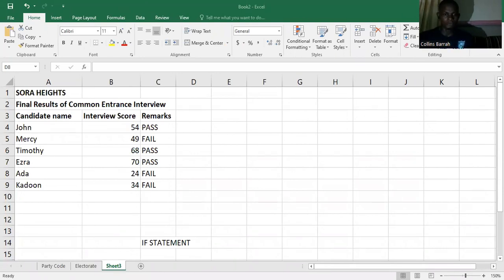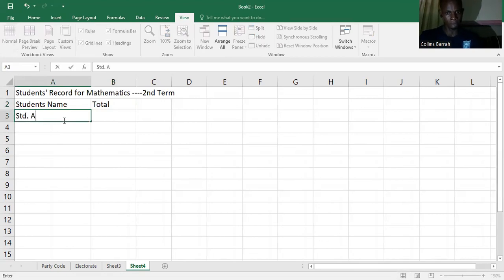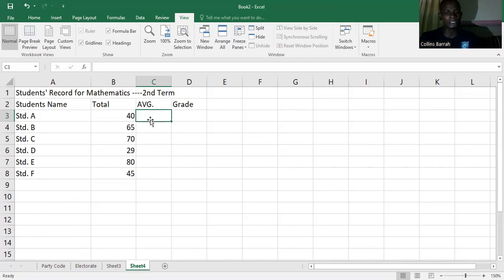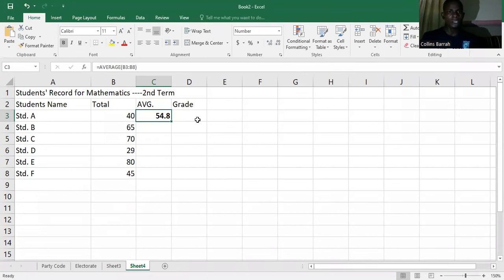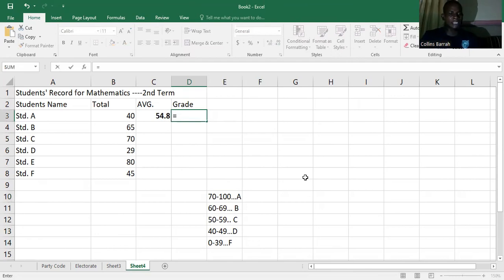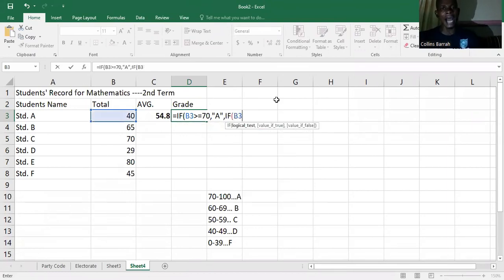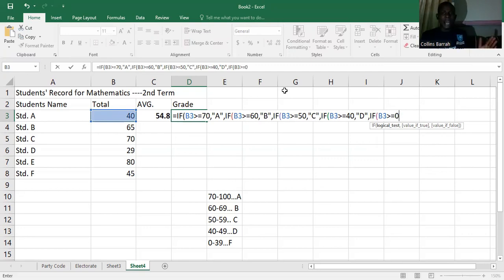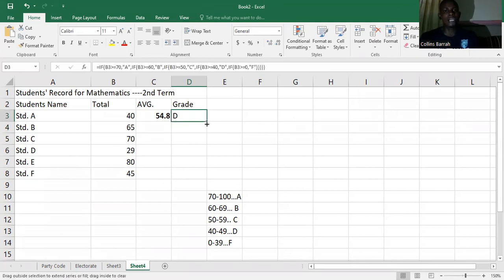Excel: VLOOKUP-II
This is a follow-up tutorial for Excel Scale-Up (Part 3).

If you ever needed to run a VLOOKUP for more than one logical test, then this is for you.

Feel free to drop your questions and suggestions on the comment section.